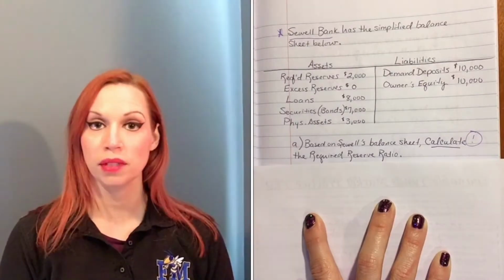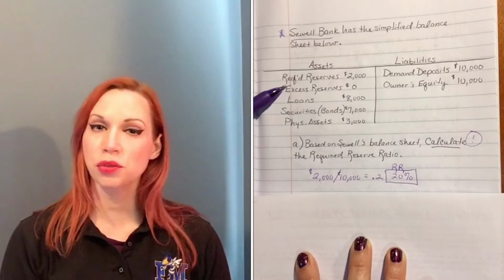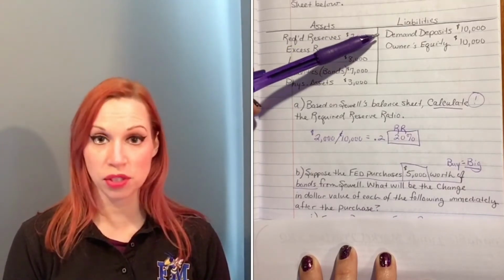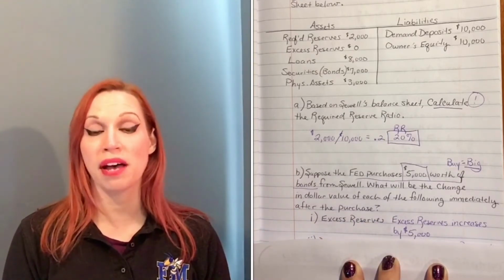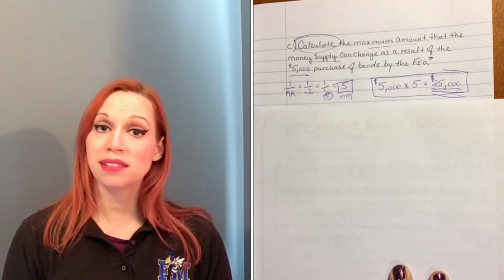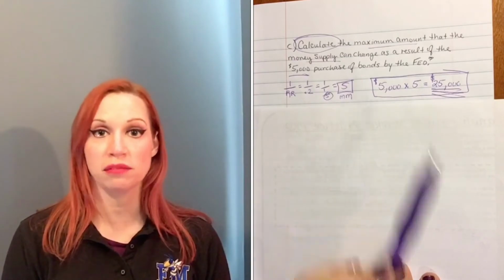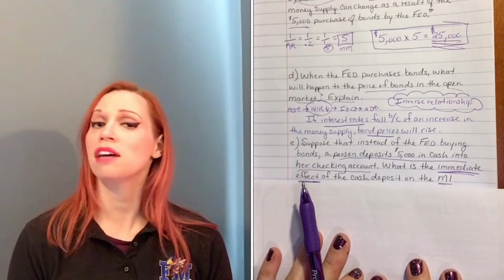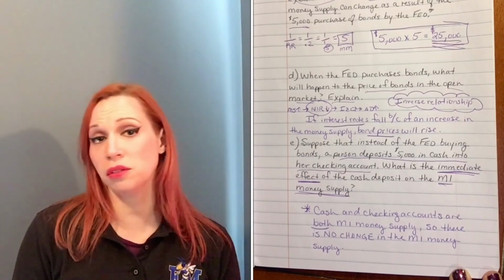Bank Balance Sheets Practice FRQ Solutions